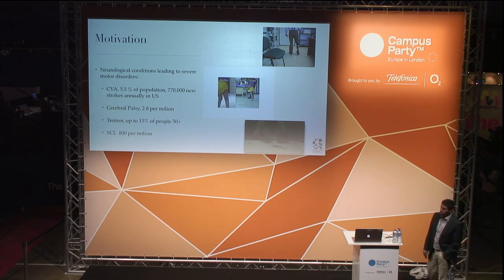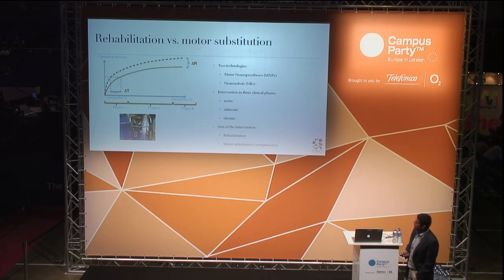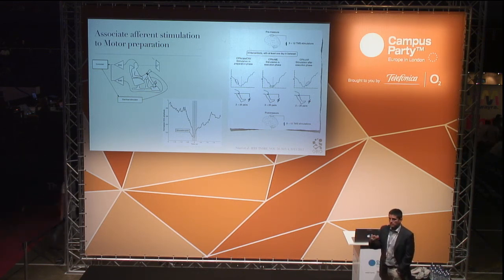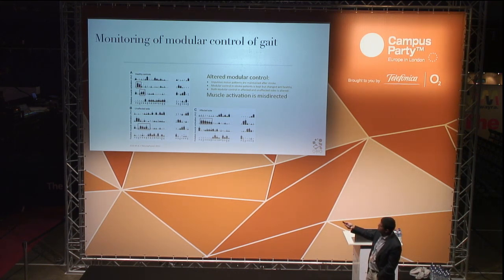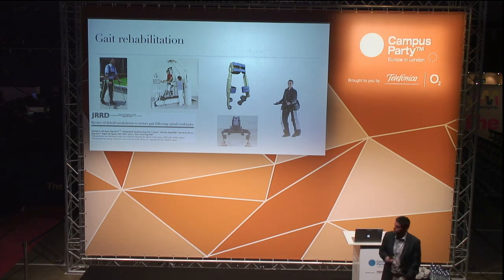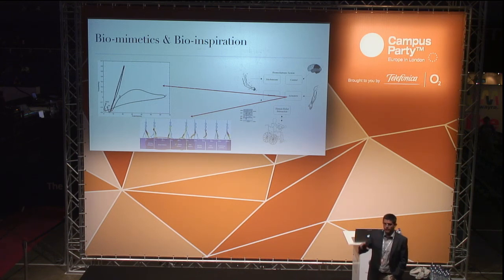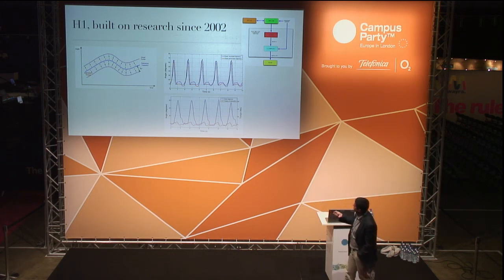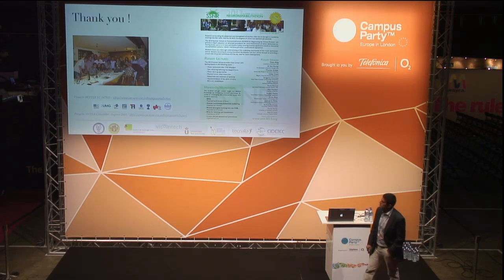CPEU3 - Hyper: Exoskeleton: JOSE PONS AND MAGDO BORTOLE